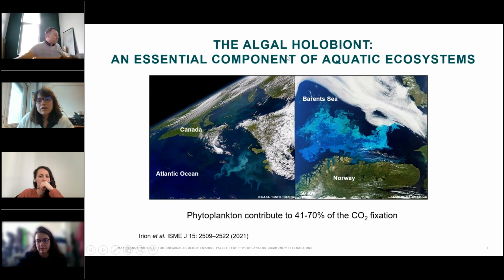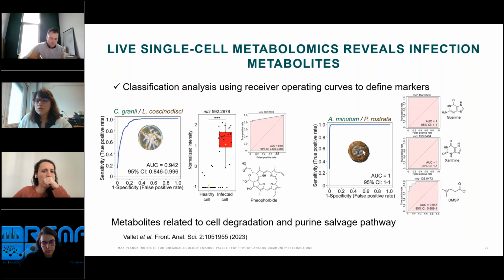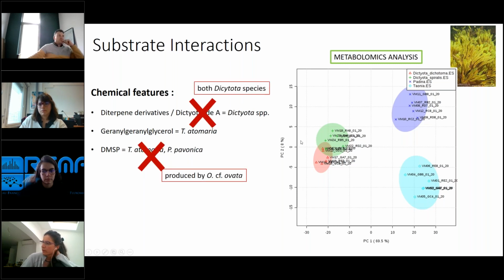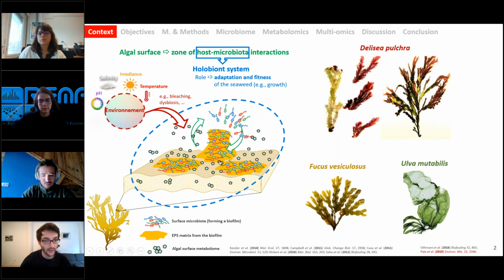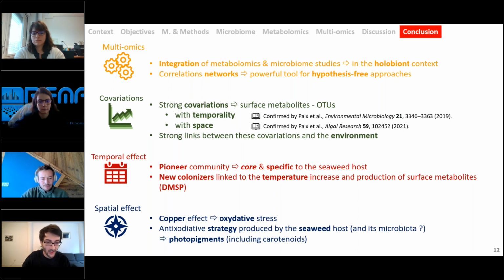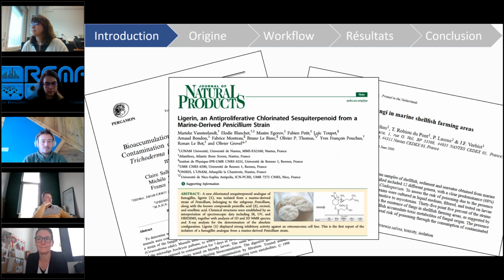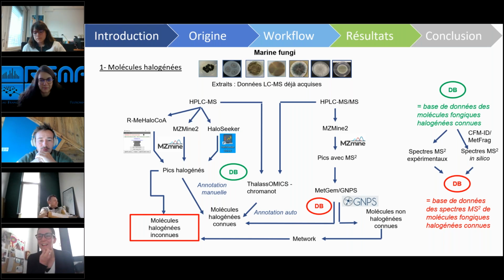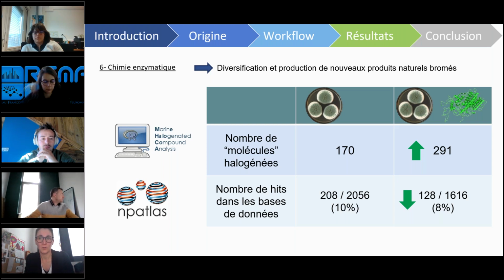RFMF webinar - March 2023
**KEY NOTE** by Catherine Roullier (France) - "From halogenation in marine fungi to biocatalysts"

Marine Vallet (Germany) - "Metabolomics of the algal holobiont: the case of
plankton parasitism"

Eva Ternon (France) - "Chemical interactions shape the proliferation and the toxicity of harmful microalgae"

Benoit Paix (Nederland) - "A multi-omics approach deciphers how temperature and copper stress shape seaweed-microbiota interactions at
the surface of Taonia atomaria"